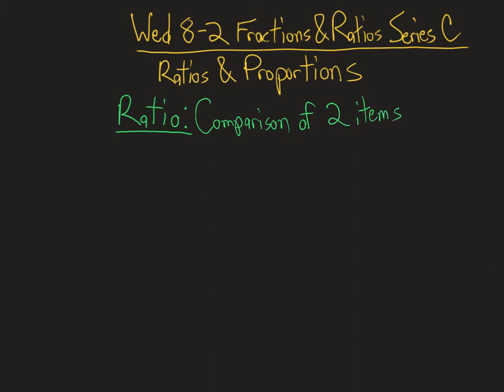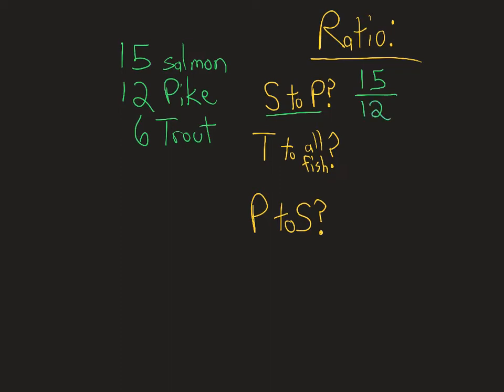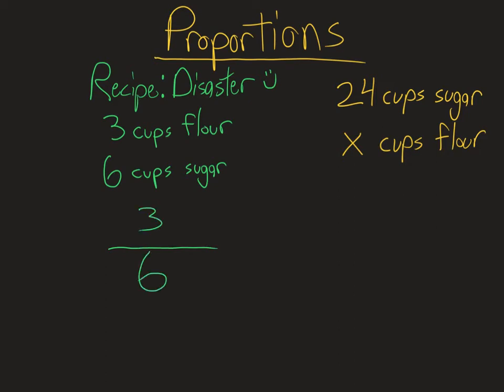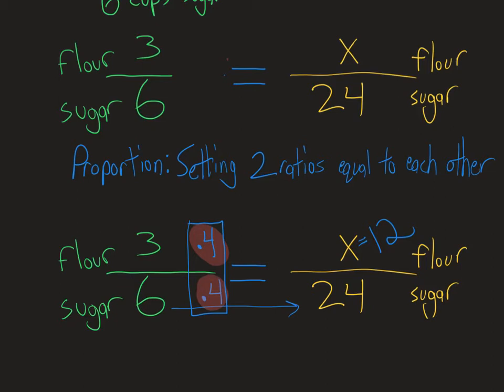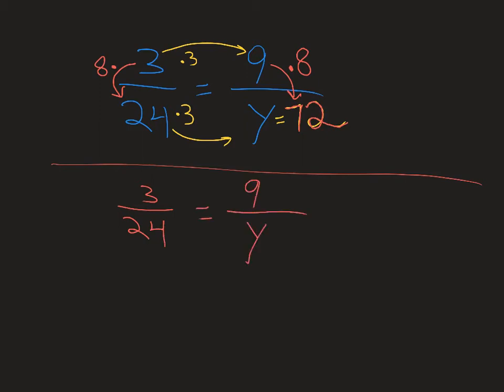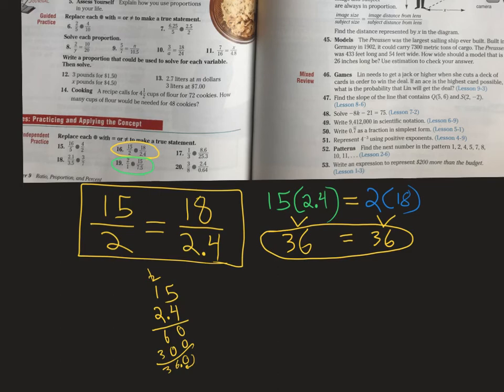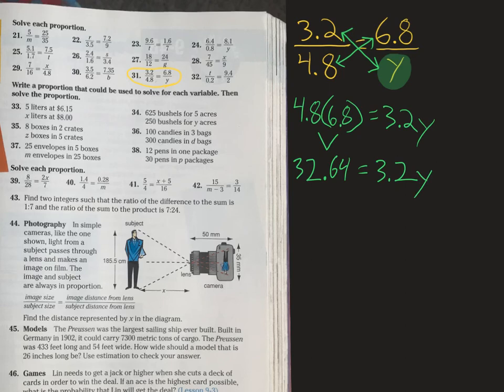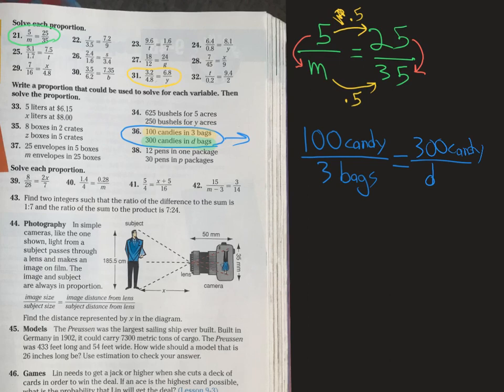9-2 Fractions & Ratios Series C- Ratios & Proportions